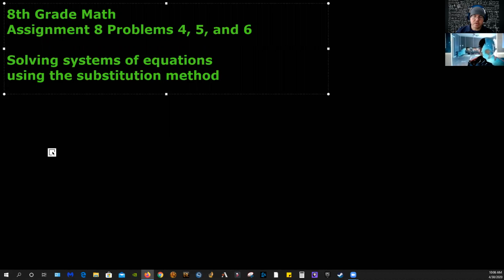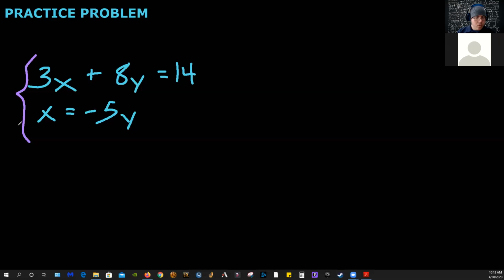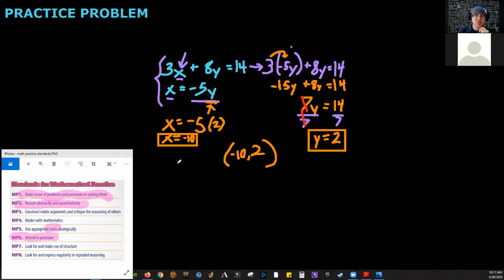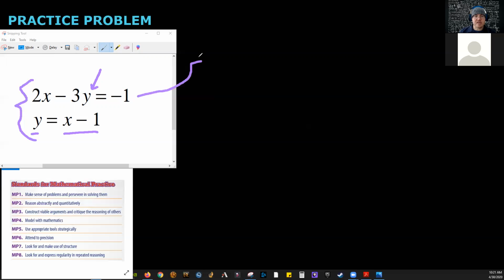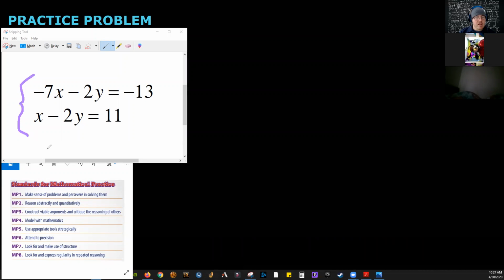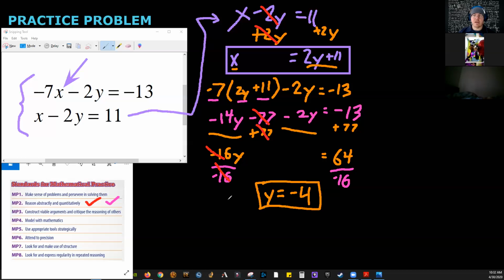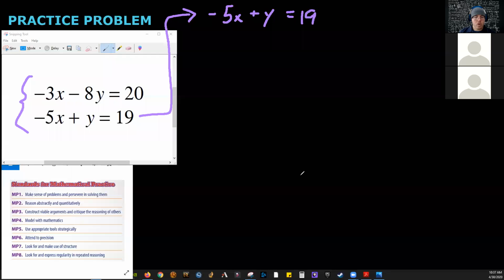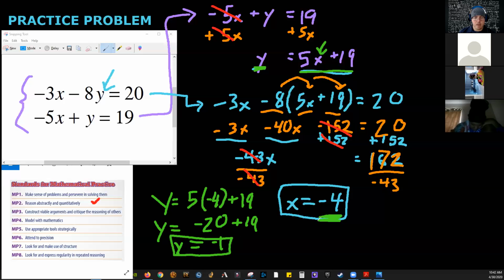LIVE 8th Grade Assignment 8 questions 4, 5, and 6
8EE8
solving systems of equations
using the substitution method